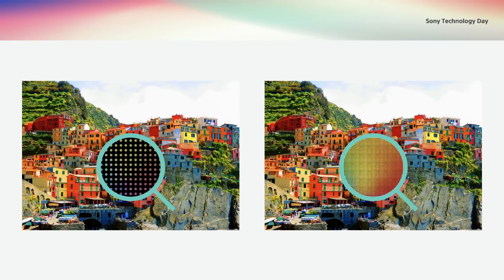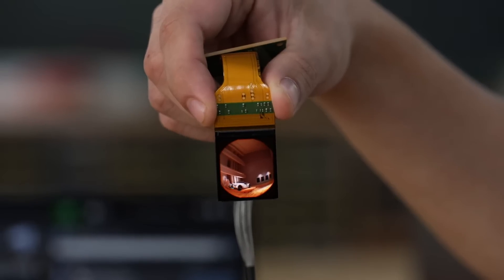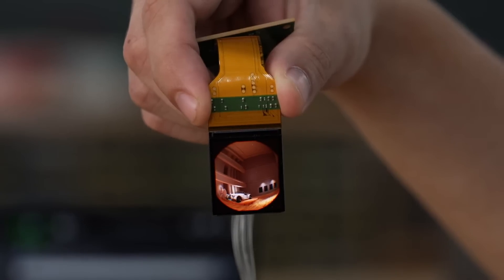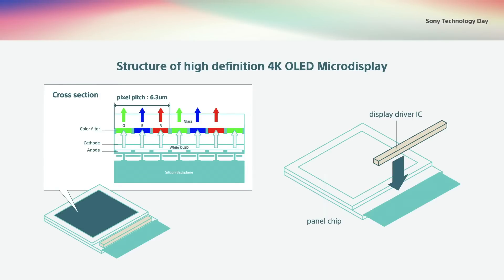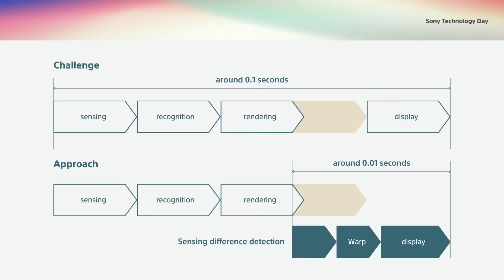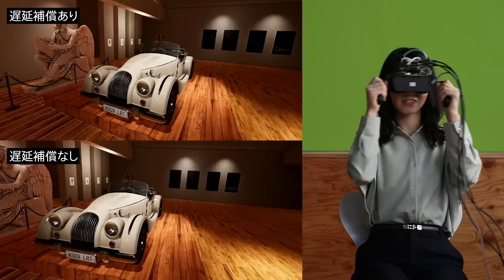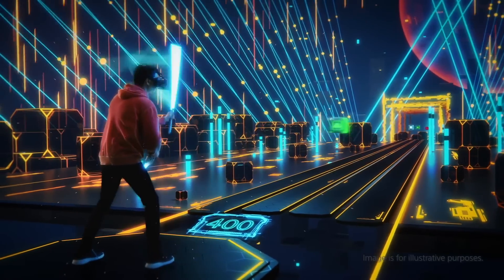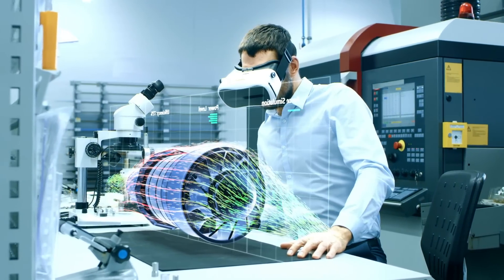Sony Technology Day｜Share experiences with an overwhelming sense of reality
"OLED Microdisplay and low latency head mount display”

This is a virtual reality (VR) head-mounted display (HMD) that projects a high-definition 3D space and achieves a high-resolution of 4K with one eye and 8K with both eyes.  High image quality is achieved through multi-pixel and miniaturization using fine processing and advanced packaging technology cultivated through the development and manufacture of CMOS image sensors, and Organic Light Emitting Diode (OLED) microdisplay using device and circuit technology cultivated through the development of displays. The processing time is reduced by decreasing the amount of latency throughout the entire system thanks to the integration of data from multiple sensors. The person watching in VR can experience high-definition images in real time according to the movement of his/her head.  In addition to industrial applications, the OLED microdisplay is expected to be used in the entertainment field, as it can express the texture of materials and human expressions in high-definition in real time based on movements of the viewer’s head.

“Sony Technology Day” is an event to exhibit various Sony Group technologies. This time, Sony Group introduced eight technologies, under the theme of “Technology that inspires emotion,” that connect the various businesses of the Sony Group and support the evolution of the company.

Sony Technology Day

 Sony - Technology

 R&D Center